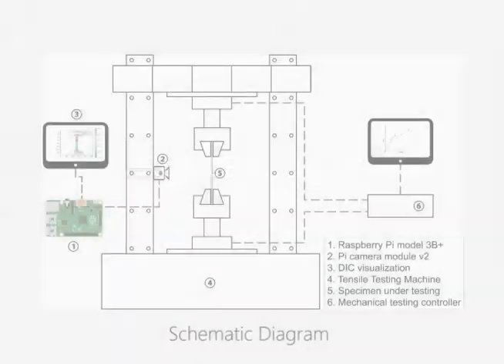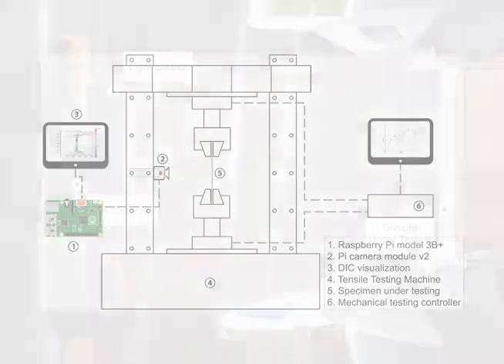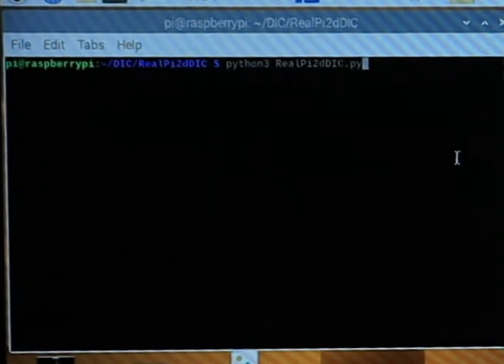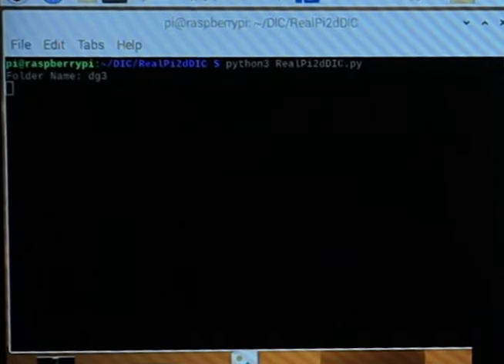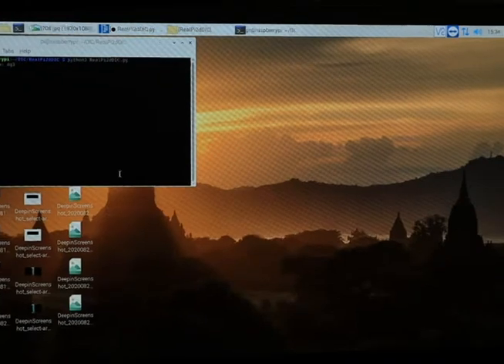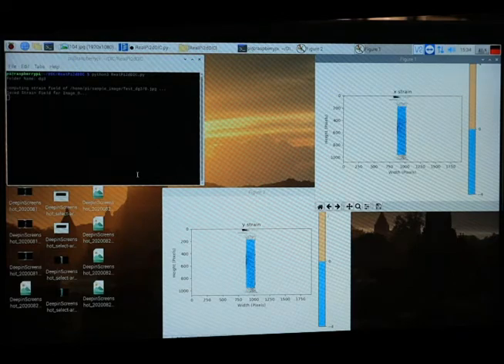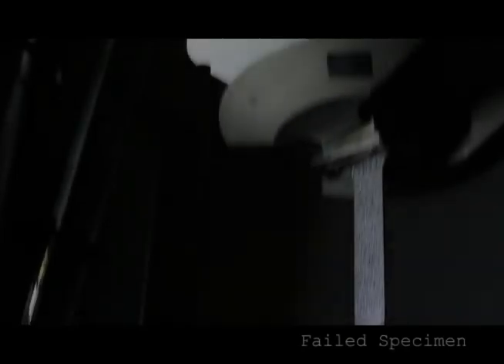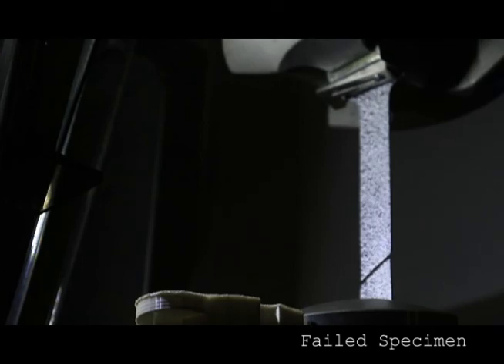RealPi2dDIC | Instructions and Demonstration